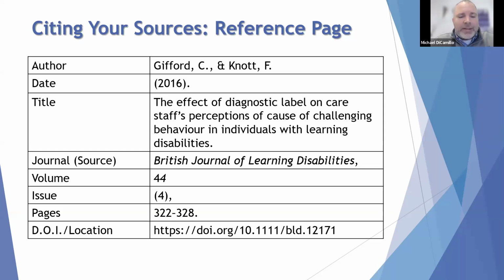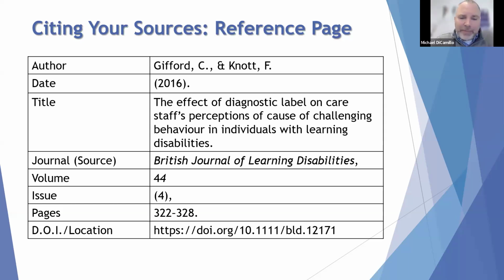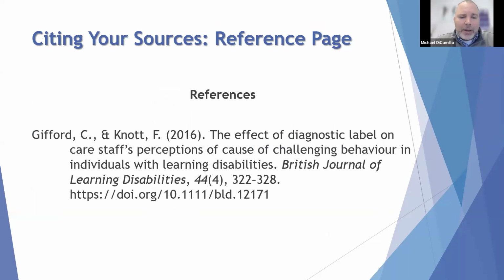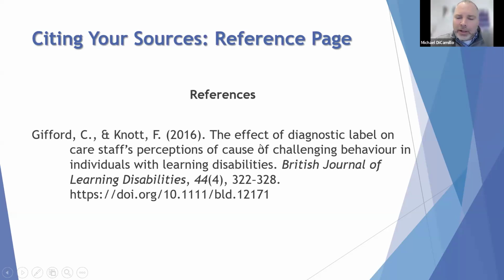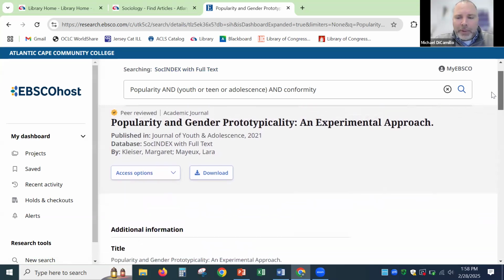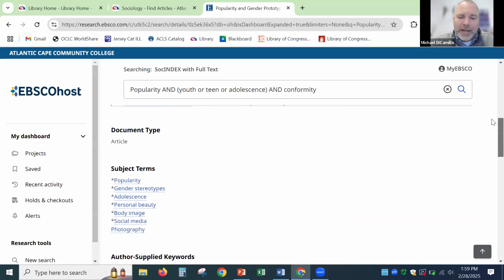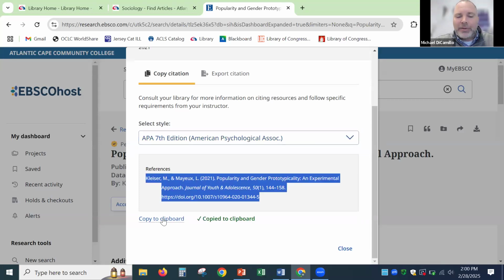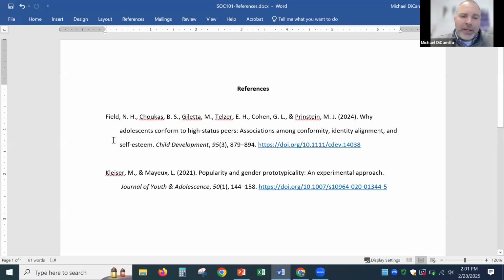Atlantic Cape Libraries - Article Citations in APA Style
In this video you will learn why we use citations, what information is in an APA citation, and how you can use citation generators to create your reference list.